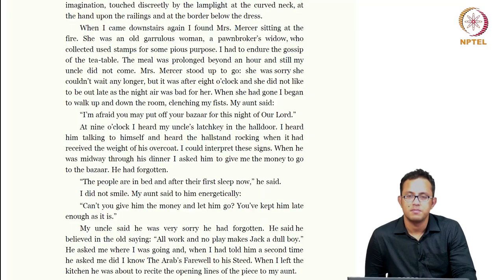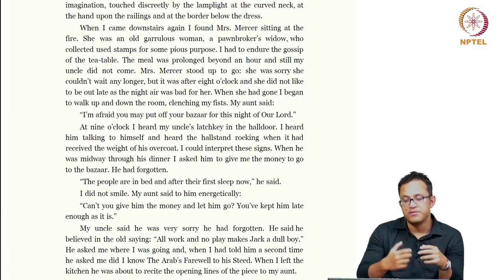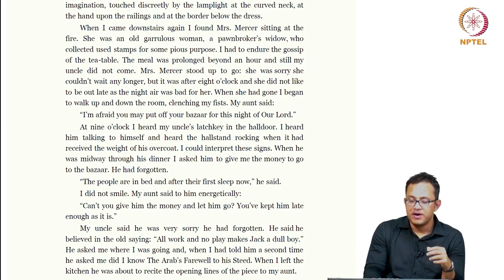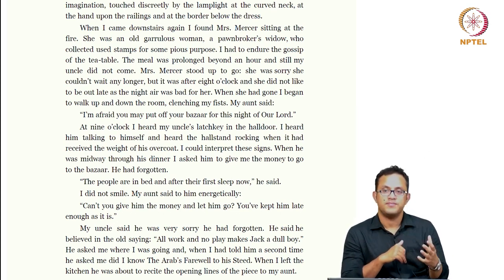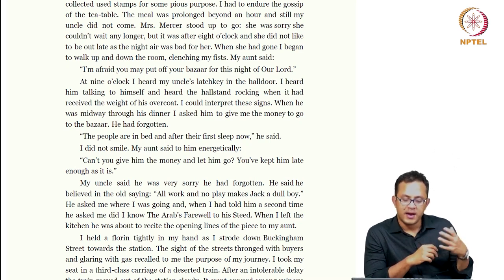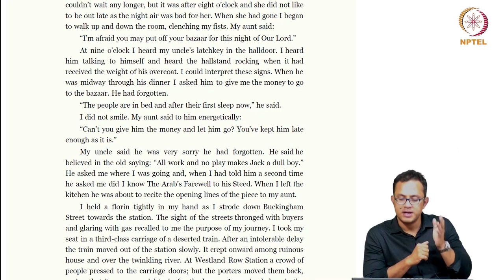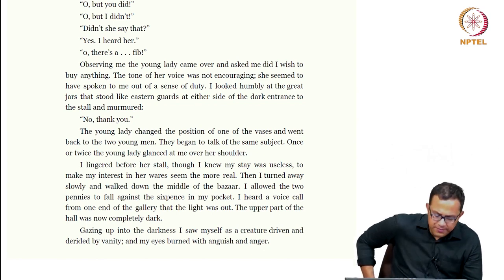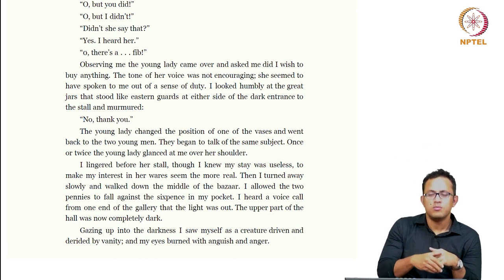Araby - Part 3